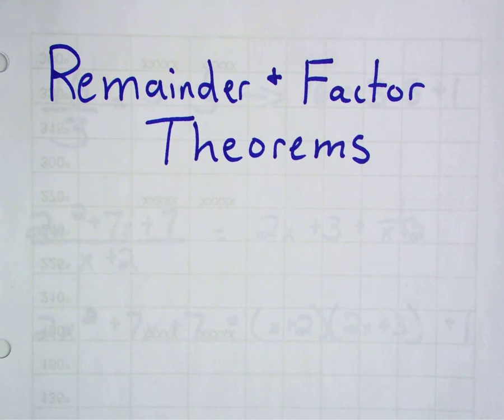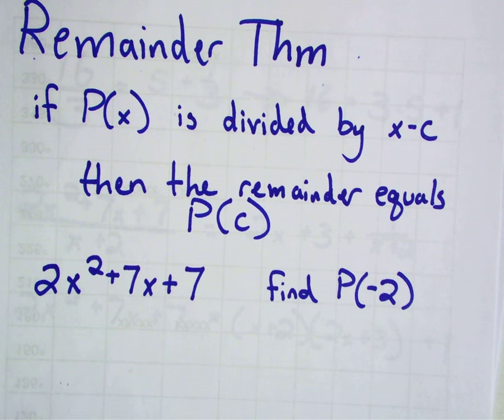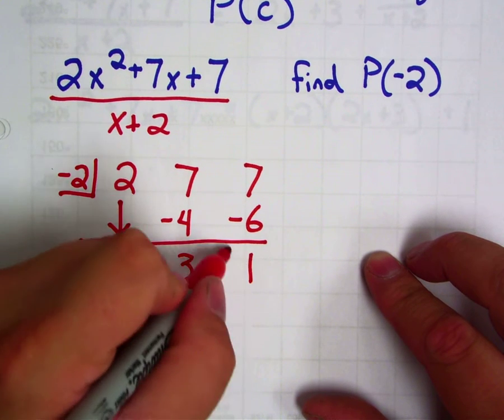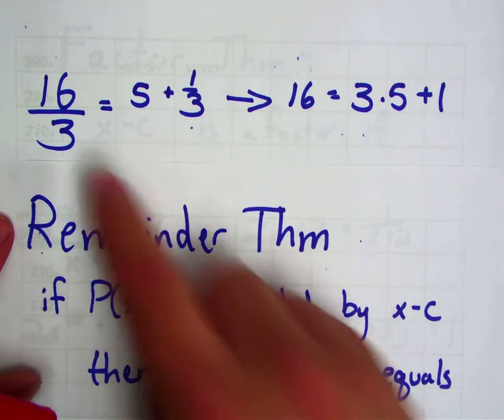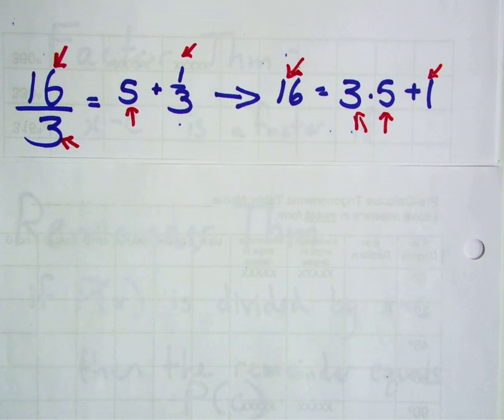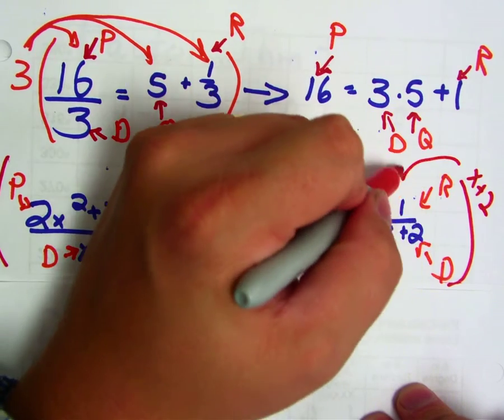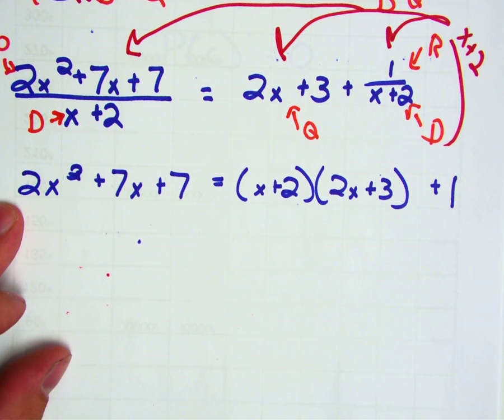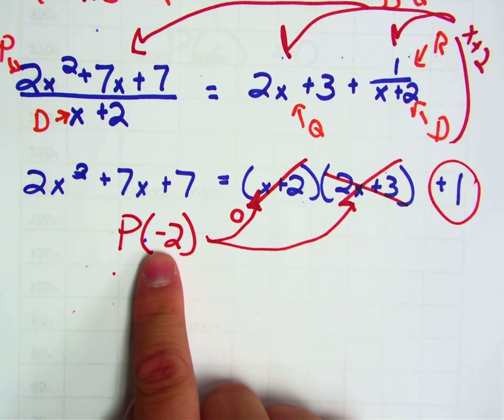Factor and Remainder Theorems (part 1 remainder theorem)